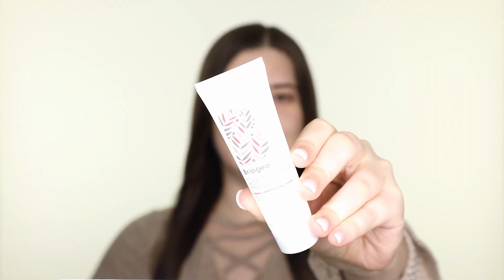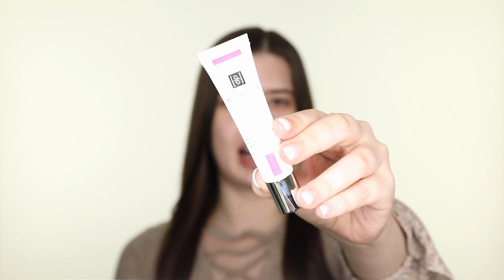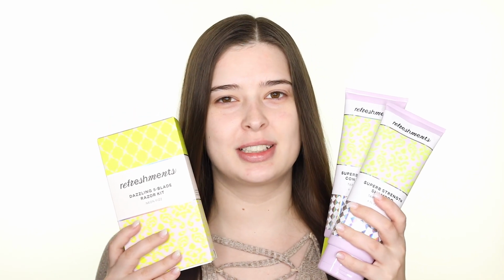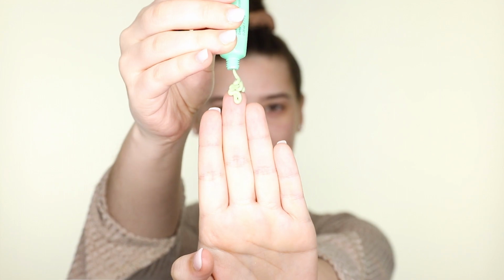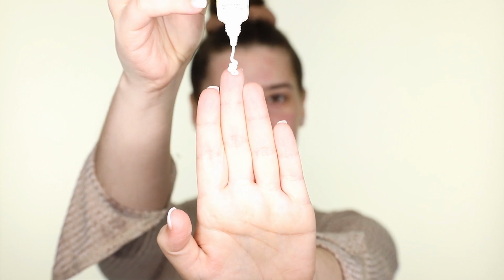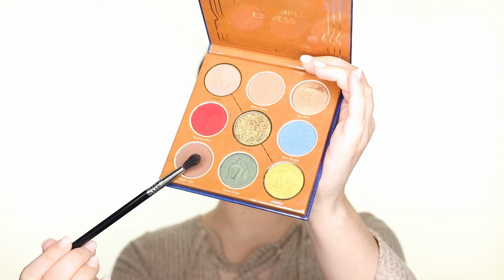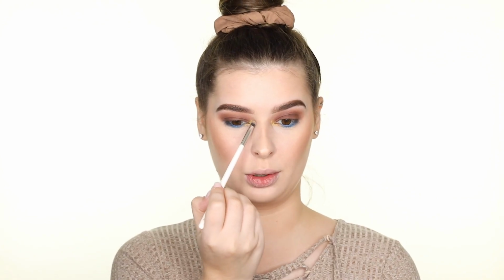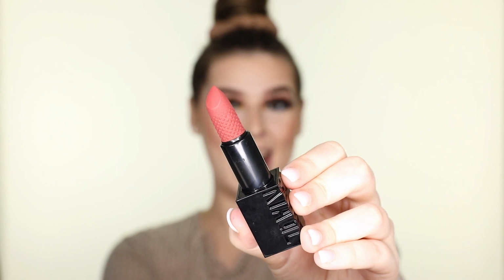Ipsy November 2021 Glam Bag & Glam Bag Plus | Unboxing & Try On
♡ Ipsy Glam Bag Products ♡
Briogeo Don't Despair Repair Deep Conditioning Hair Mask
Glossier Milky Jelly Cleanser
Kinship Mint Mud Deep Pore Detox Mask
Sophia and Mabelle Tinted Lip Oil in Jellyfish
Camelina and Strobe Luminizing Primer

♡ Ipsy Glam Bag Plus Products ♡
Kitsch Scrunchies
Able Skincare Ultra Collagen Eye Rescue Therapy
Nomad Cosmetics Venice-Simplon Express Eyeshadow Palette
Il Makiage Dirty Talk Matte Lip Color In Ariadna

▼BEAUTY▼
→ COSMETICS ⬎
Sigma Beauty:
Touch in Sol:
Look Fantastic Beauty Box:
→ SKINCARE ⬎
Good Molecules:
→ LASHES ⬎
Kiss Lashes:
Rios Beauty Lashes:
→ CONTACT LENSES ⬎
Pollyeye:
Pinky Paradise:
“TheTaylorCherie” Mystery gift with purchase
→ RETAILERS ⬎

Cloudmall:
Park and Buzz Jewelry:
▼ Other ▼
Amazon Favorites: